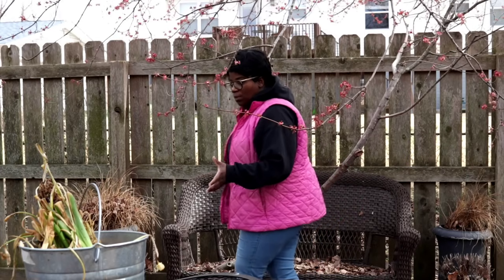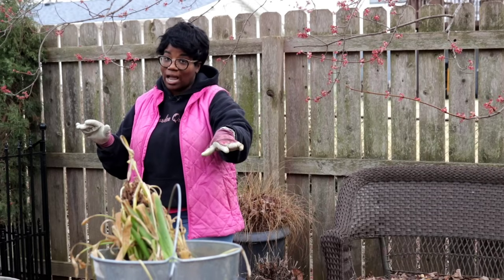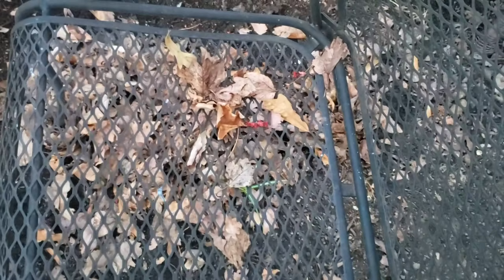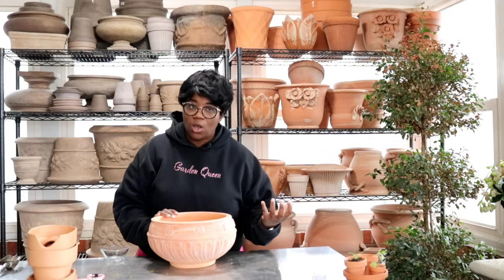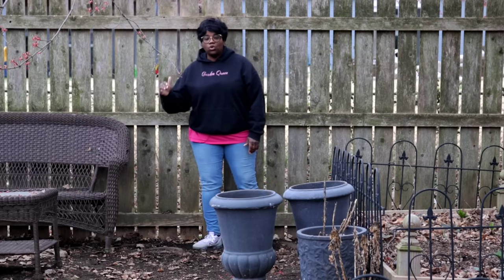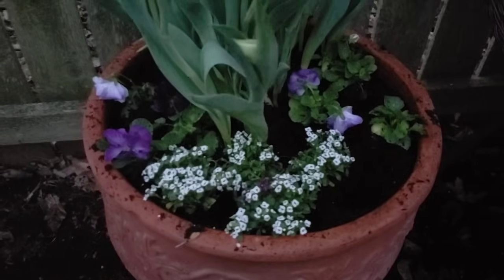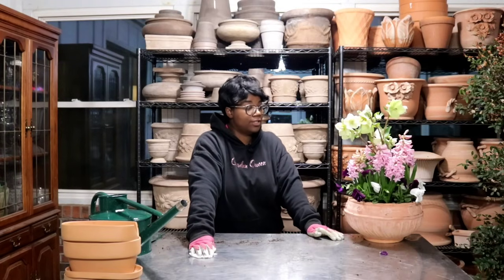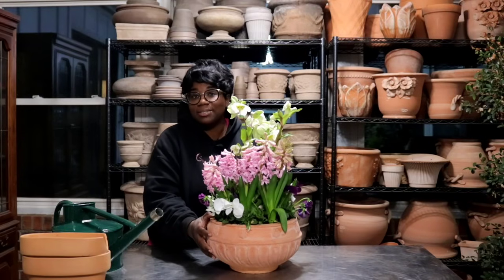Backyard GARDEN Cleanup // Garden Flowerpots 🌸🌷// GARDEN QUEEN